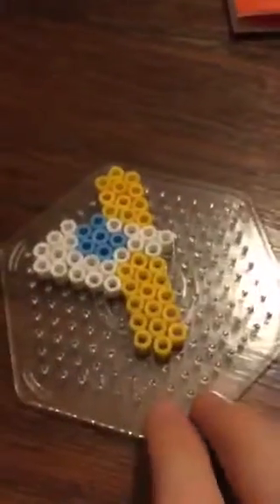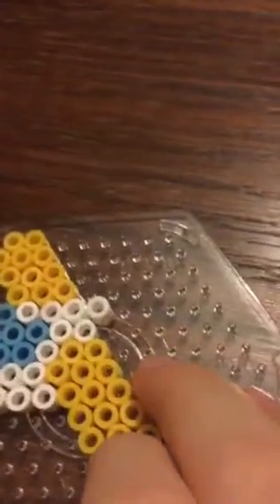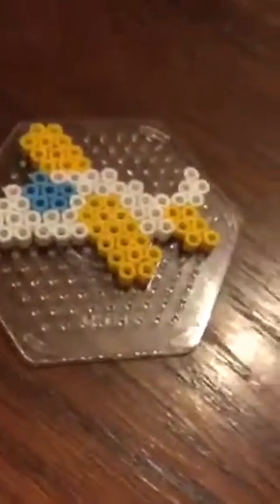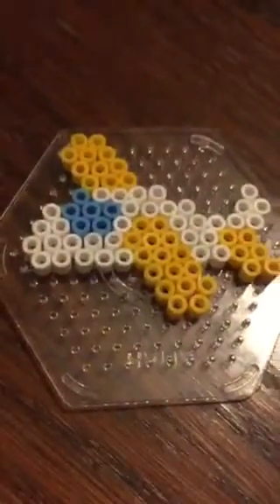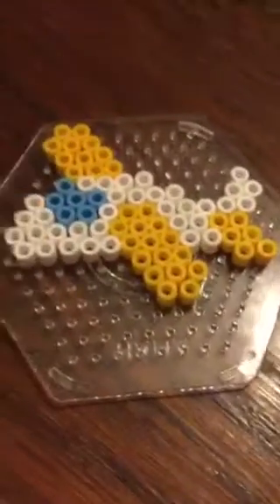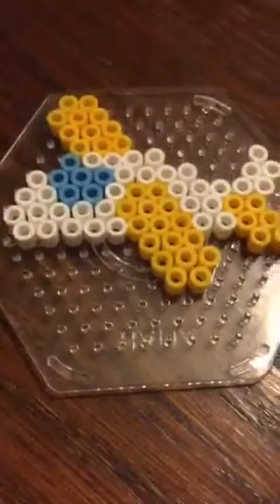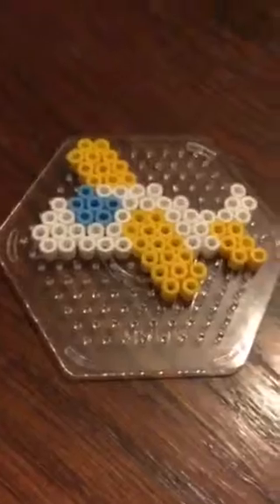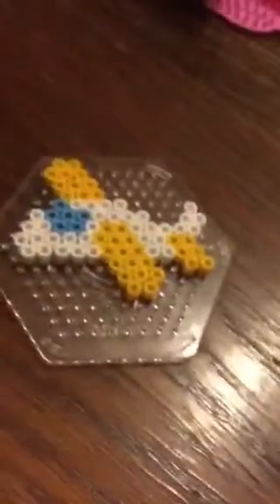HAMA BEAD AIRPLANE TUTORIAL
This is my airplane tutorial